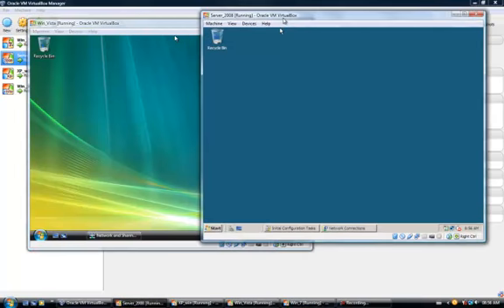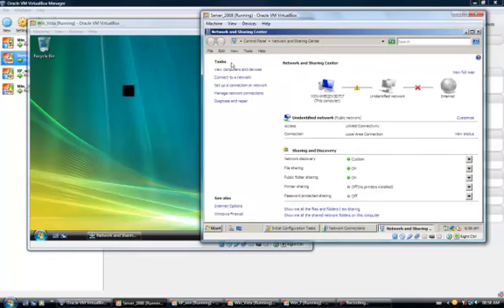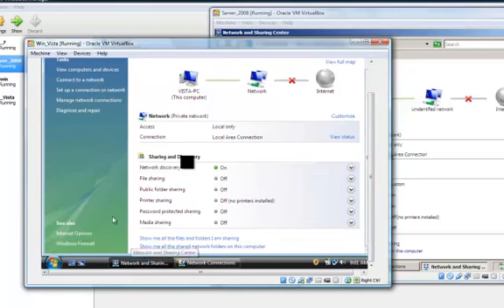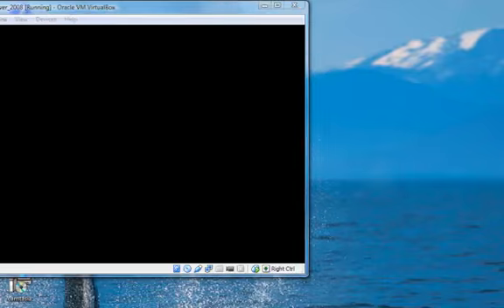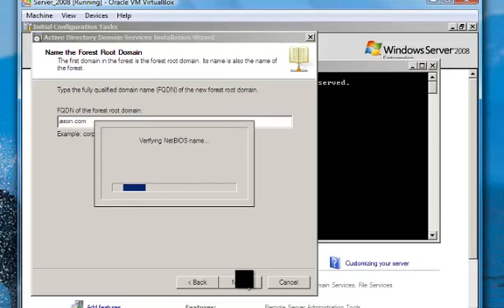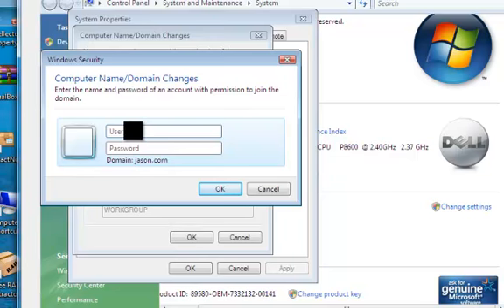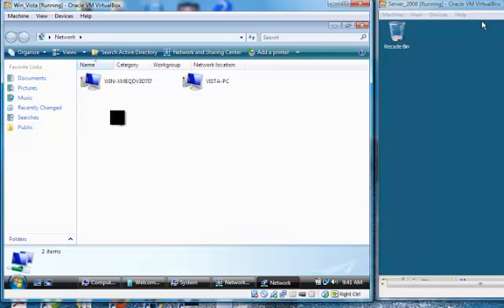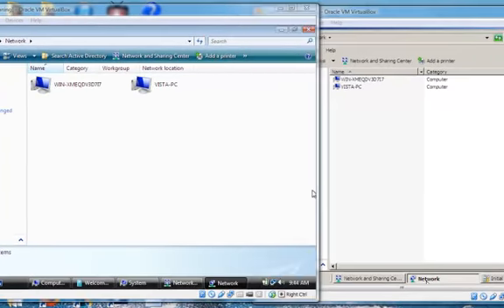joining a domain I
Joining a domain with multiple vm's in a virtual environment Part one